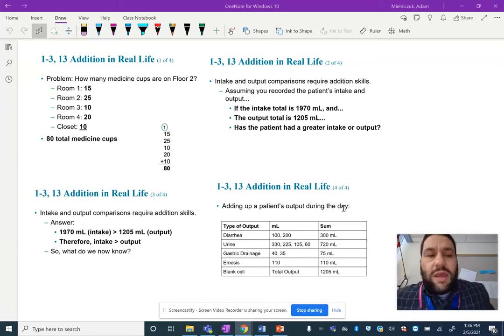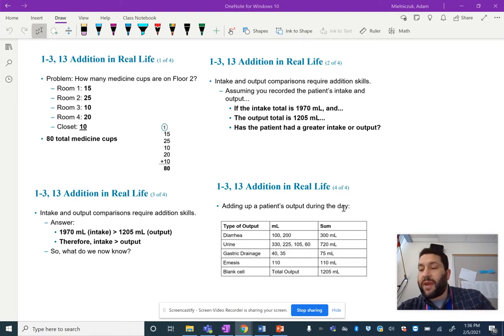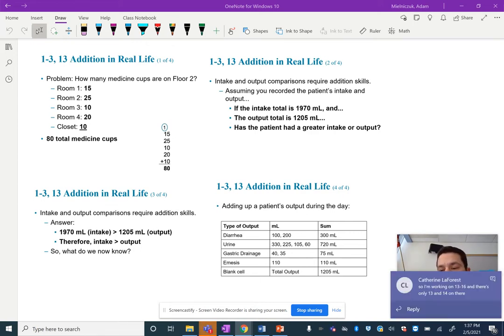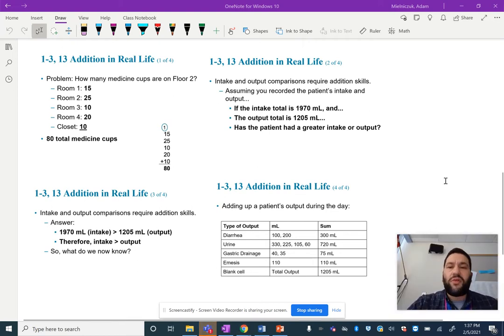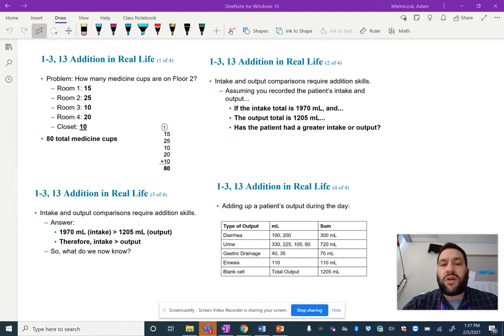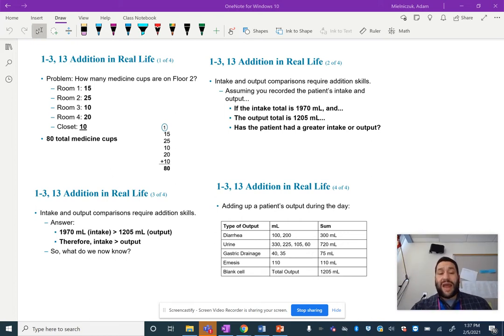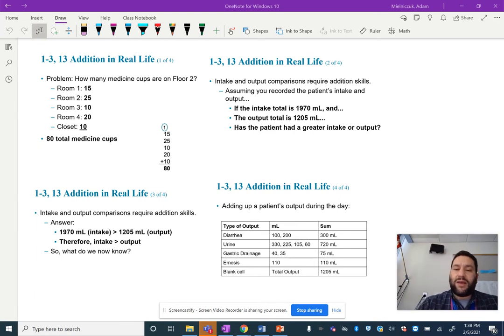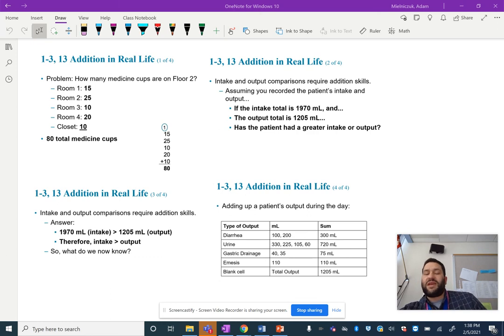1-3, 13 Addition in Real Life Health